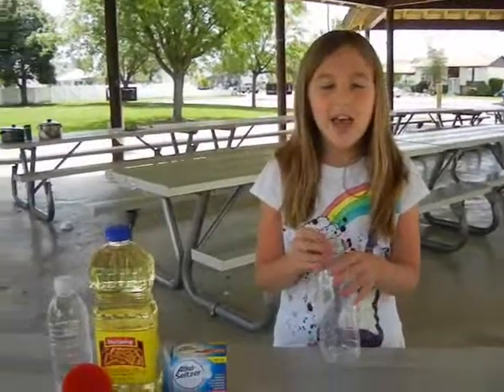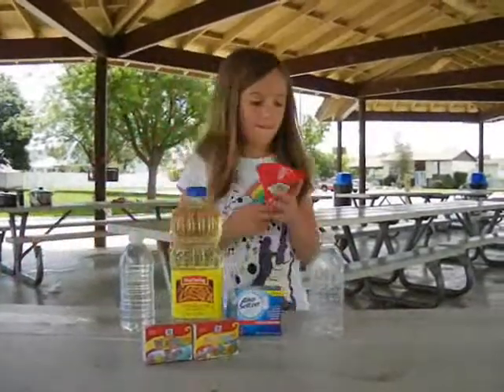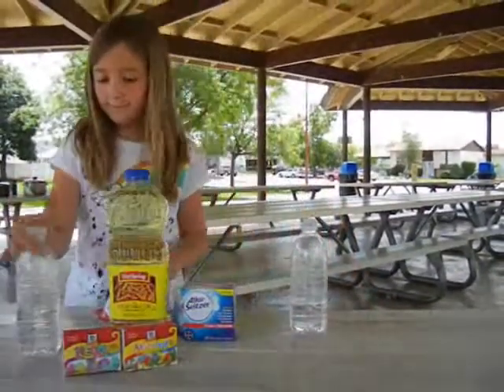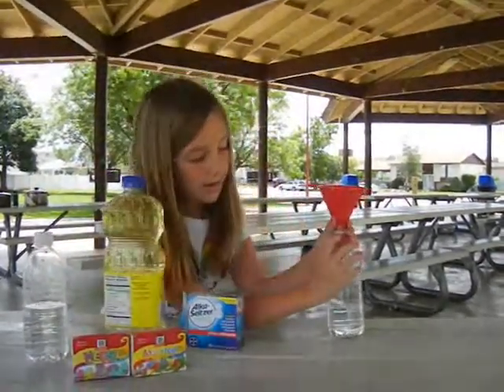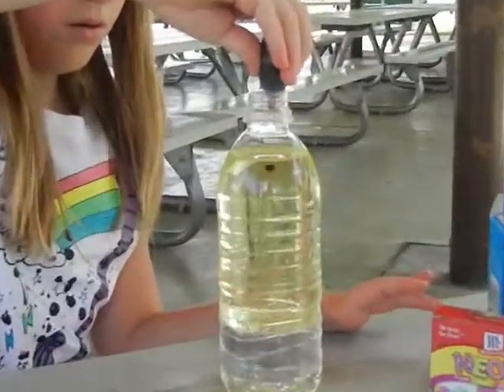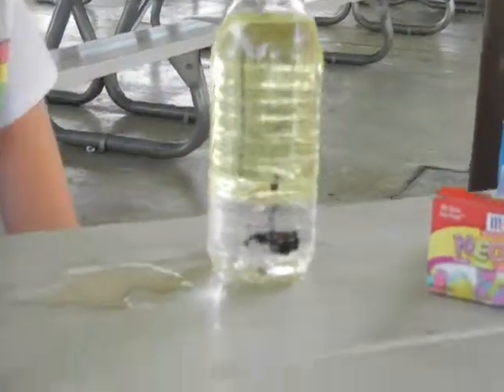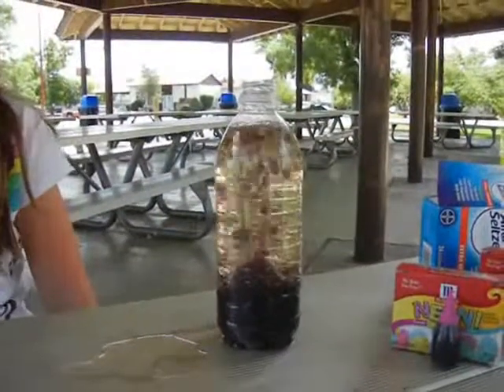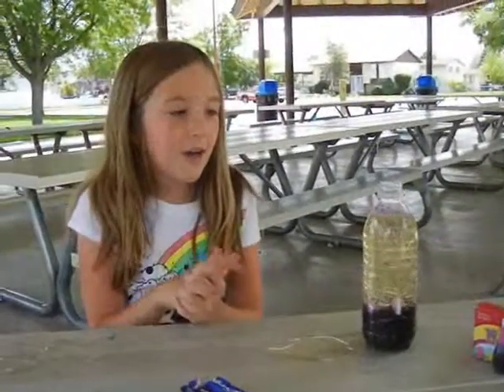Zoe Belle No Heat Lava Lamp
It's an burst of color bubbles! very cool and easy when you pour a little water, food coloring, oil, and alka seltzer. Use the experiment to amaze your friends and uncover the scientific secrets of alka seltzer.

Plastic Bottle
Food Coloring
Vegetable Oil
Water
Alka-Seltzer

Hope you enjoy, Have Fun! ~Zoe Belle